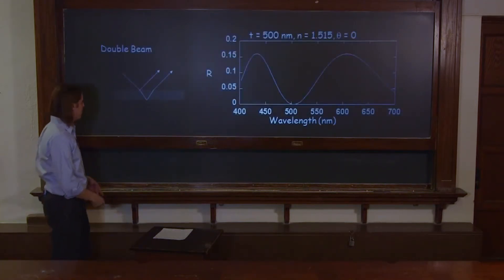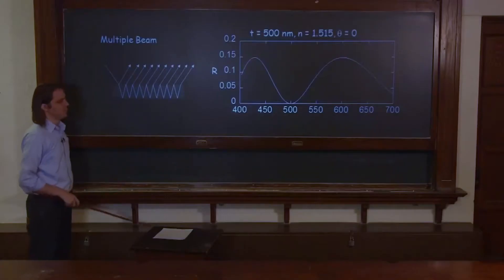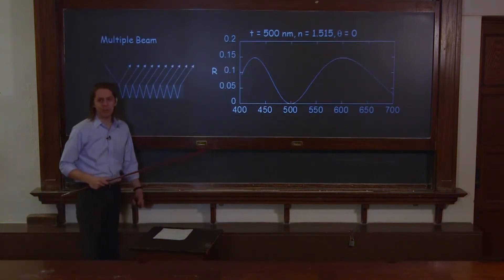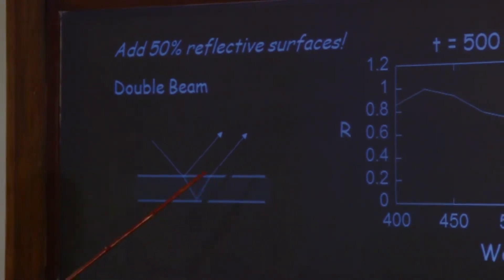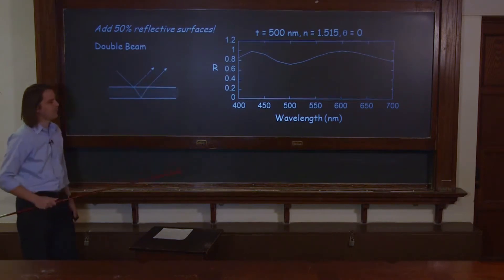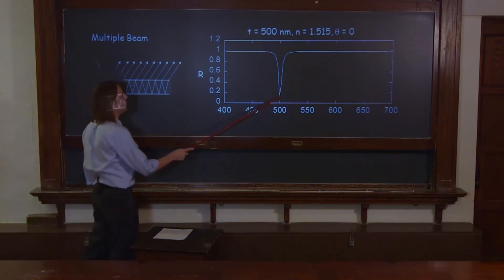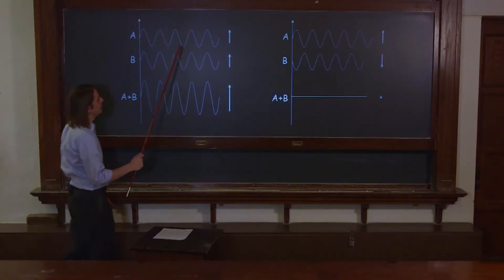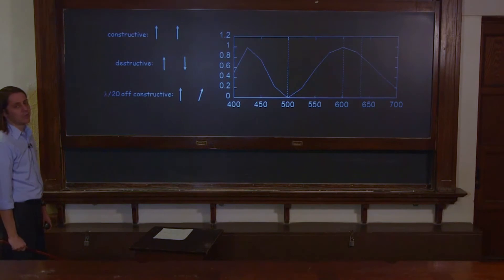PHYS 201 | Multiple Beam Interference 6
The result is that multiple beams can lead to sharp reflection curves (with angle or wavelength). Here are some visualizations to help you see why.